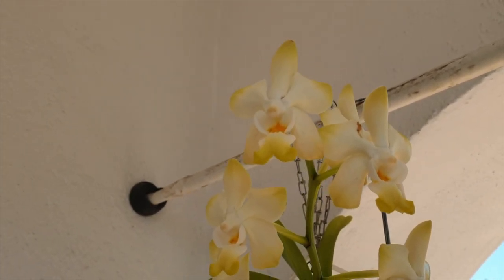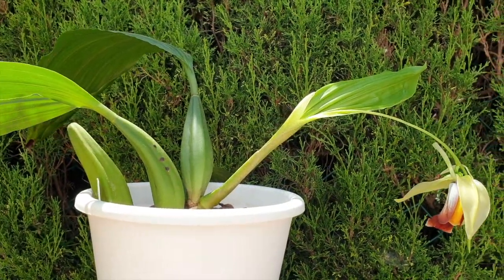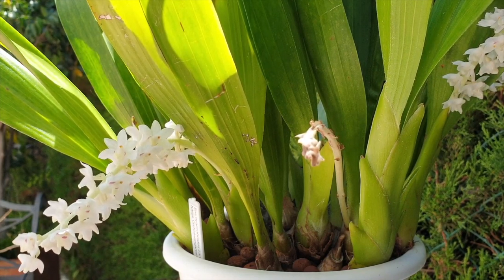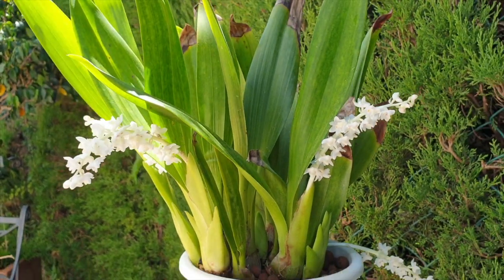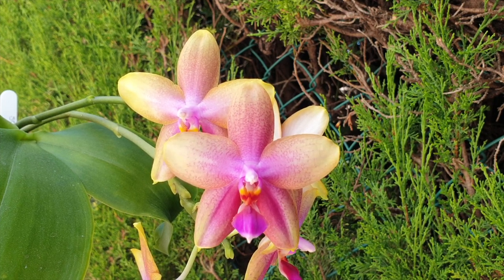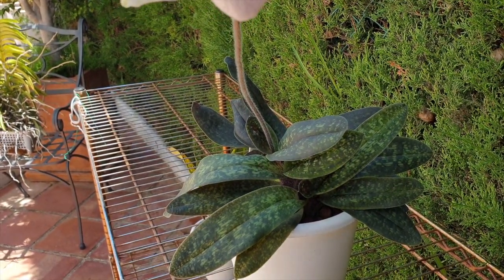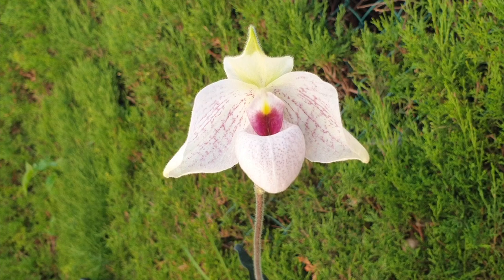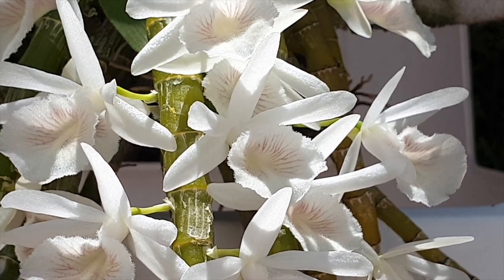SUBSCRIBERS INSPIRE| You color my life | Blooms for YOU! Episode 38 🌸🌺🌼💐Orchids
IT'S TIME TO GIVE BACK TO YOU! ❤️ Here is a compilation of clips of some orchids that have bloomed recently and to some degree, are still in bloom! The best way for me to show my appreciation to my subscribers, is to dedicate a blooming orchid to one of you! This way I can film them at their prime and hope to give you the best visual of the blooms.1st week of July, '21 some gems have opened up, giving me the opportunity to post another BloomsForYou video.
TIMESTAMPS:
00:00 - Blooms For You
00:21
01:03
03:34
06:24
09:27
11:34
14:07
My environment:
Mediterranean climate, hot summers / mild winters
45% - 85% humidity, with regular airflow
Thumbnail / Outro Image:   Bodum.westernscandinavia.org
Orchid growing supplies:
               Seramis, Akadama
                          150 Winter, RO Water and KelpMax only